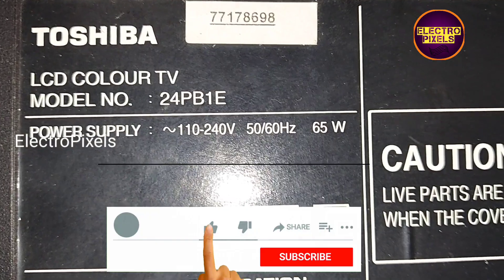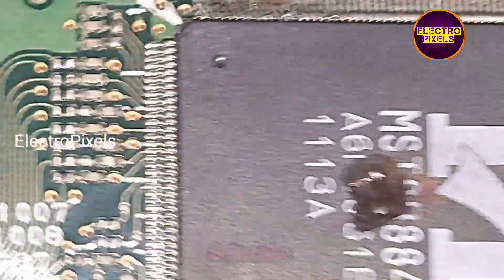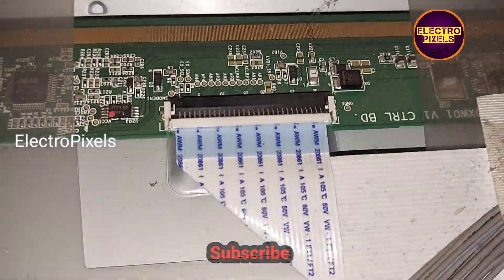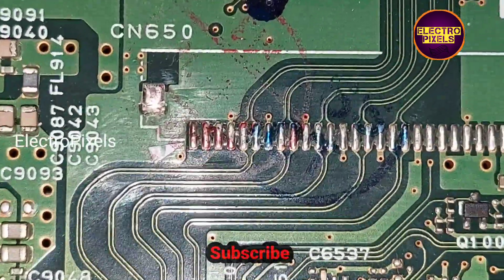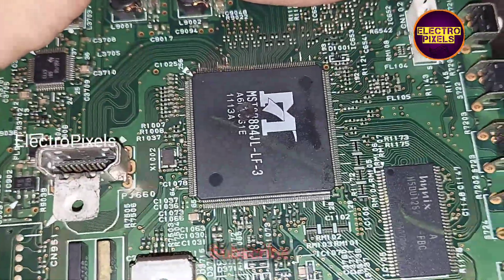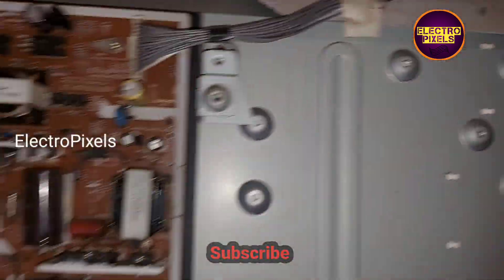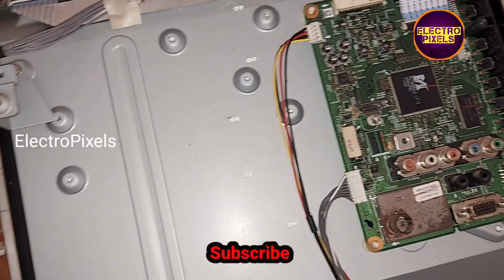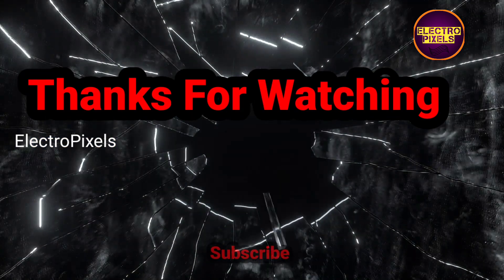Toshiba 24 inch Lcd Tv Main Pcb Repair | no power |Motherboard Fault | SMPS ok |24PB1E